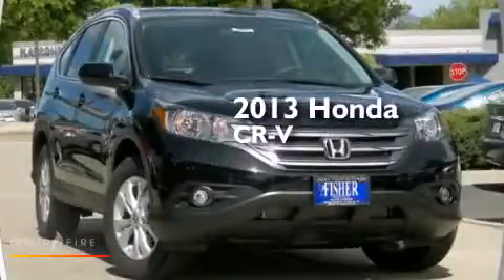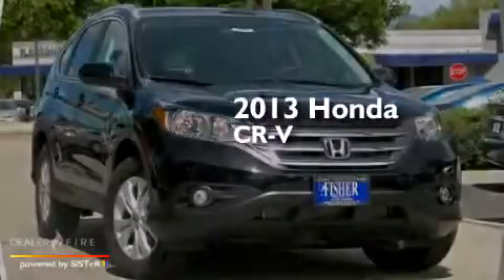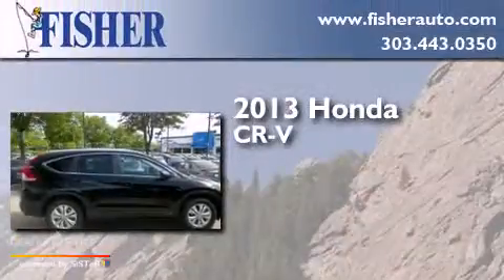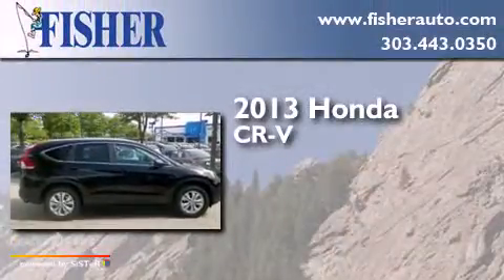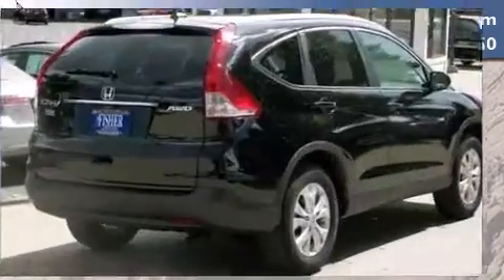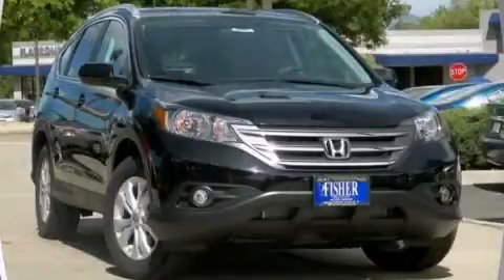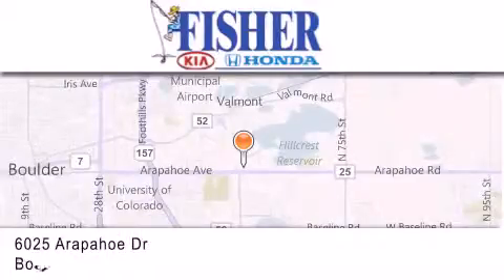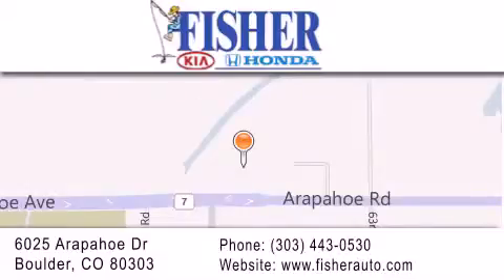2013 Honda CR-V Denver CO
We've been honored to serve the Boulder CO area , we promise that your experience at our dealership will exceed your expectations ! Year : 2013 Make : Honda Model : CR-V Engine : gas i4 2.4l/144 Trans . : automatic Exterior : black Interior : black Stock : 135895 Fisher Auto Arapahoe Dr Boulder , CO 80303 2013 Honda CR-V Boulder CO